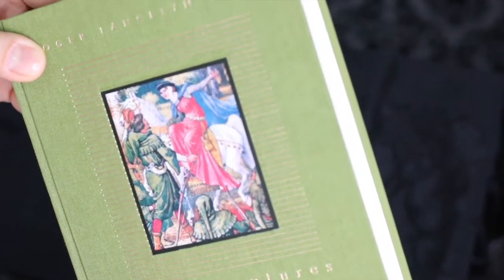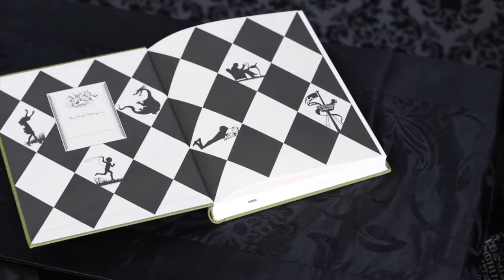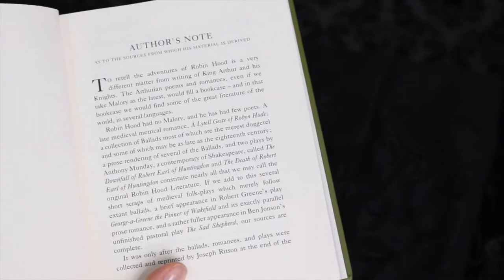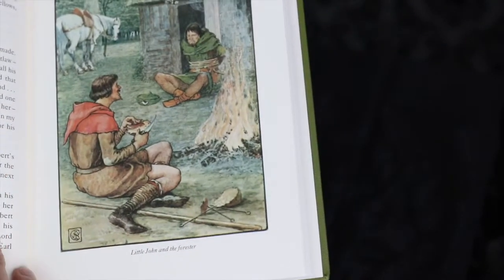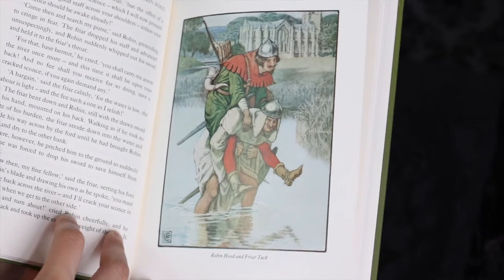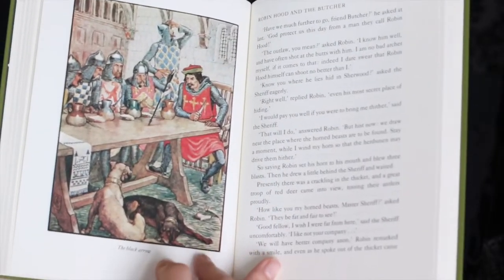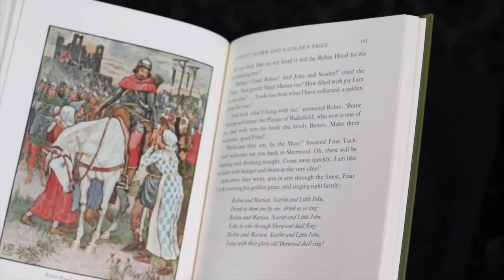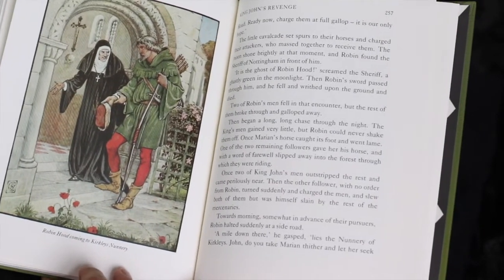The Adventures of Robin Hood | Everyman's Library | BookCravings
The Adventures of Robin Hood
Written by Roger Lancelyn Green
Illustrated by Walter Crane

- BookCravings is a channel for book collectors and anyone interested in amazing books and beautiful editions.
- Folio Society, Everyman's Library, Tolkien and more.